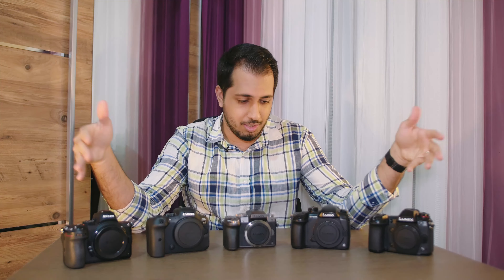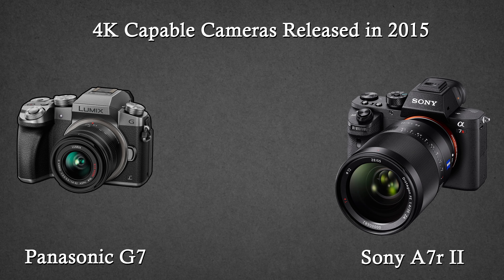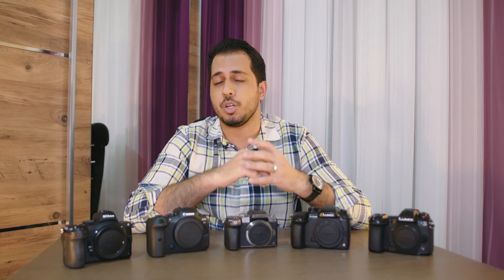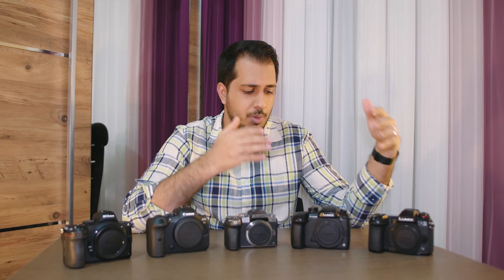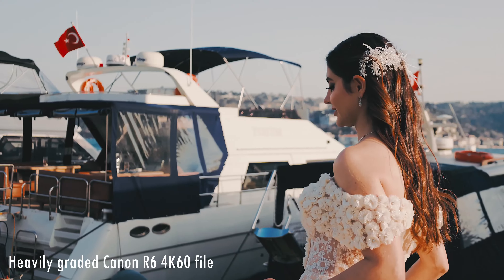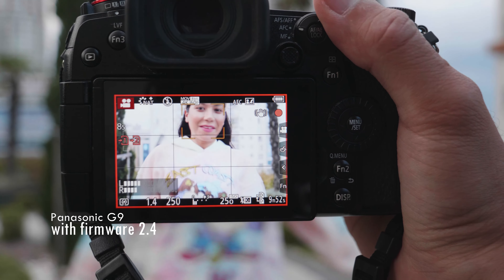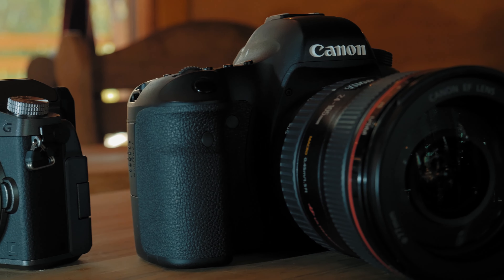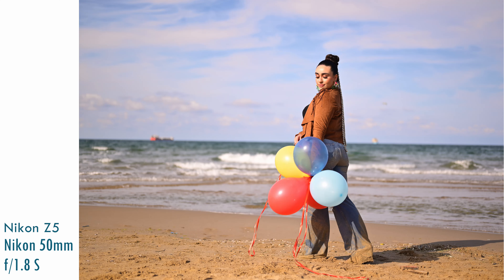We Moved On from Micro Four Thirds Cameras (Despite the GH6)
I am back! In this video I talk about our migration from Micro Four Thirds cameras to full-frame cameras.

0:00-0:34 - Intro
0:34-1:34 - Micro Four Thirds Journey
1:34-2:27 - Image Quality
2:27-2:47 - Depth of Field
2:47-3:25 - Latitude of Full-Frame Files
3:25-4:07 - Autofocus
4:07-4:20 - Size Advantage
4:20-4:48 - How About the GH6?
4:48-5:22 - Outro